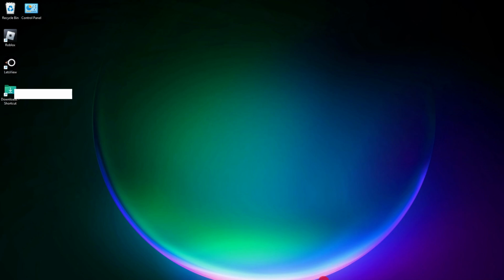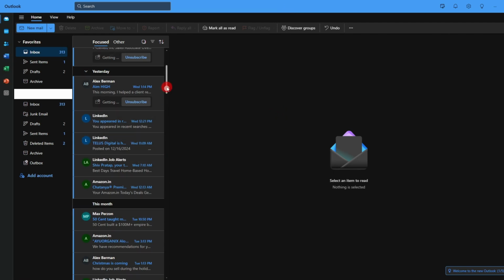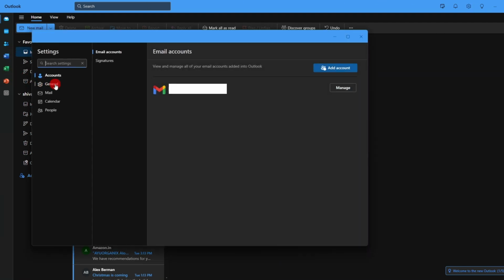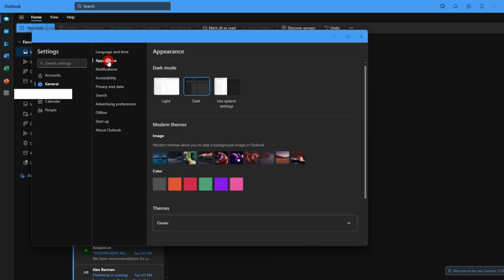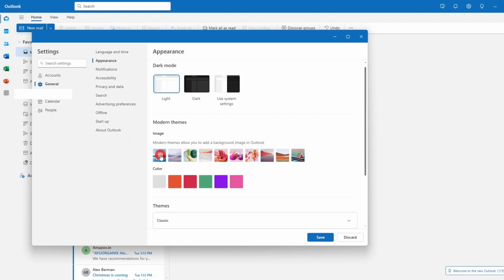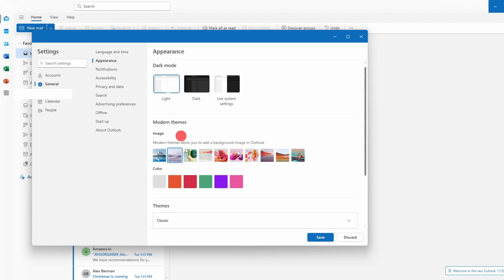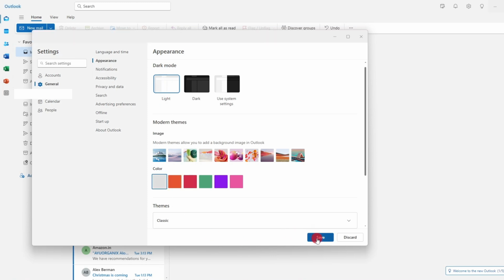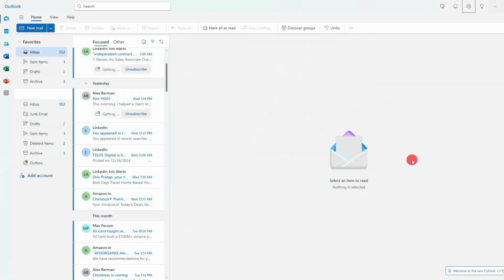How to change Dark theme outlook to light (Quick And Easy)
In this video, I’ll show you how to change the dark theme in Outlook to light, how to change the background theme in Outlook, and how to change the Microsoft Outlook theme to suit your style.

Whether you prefer a light or dark theme, learn how to change the theme of Outlook easily.